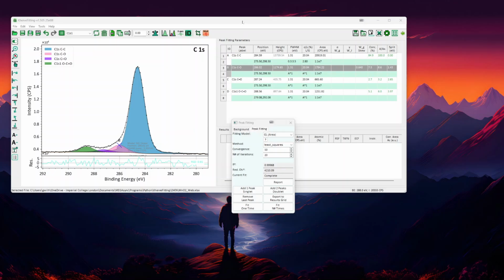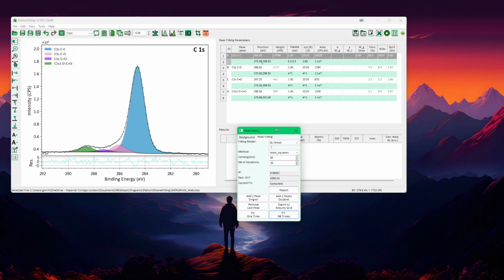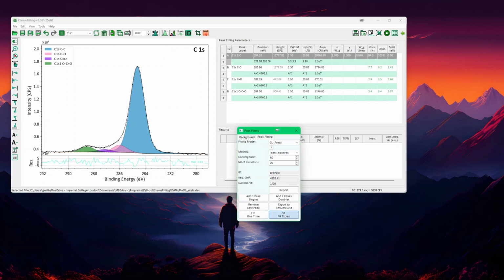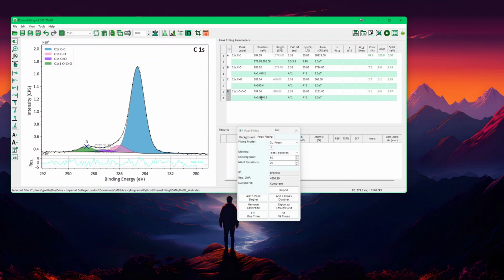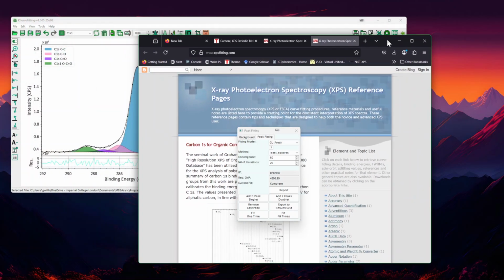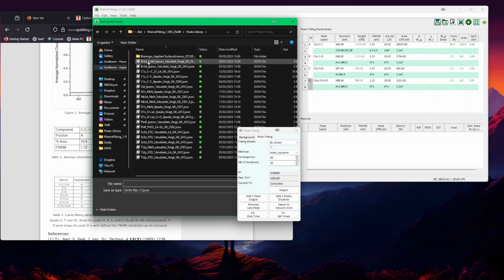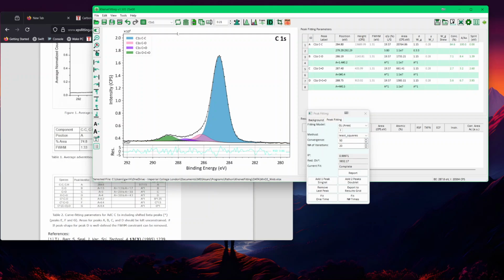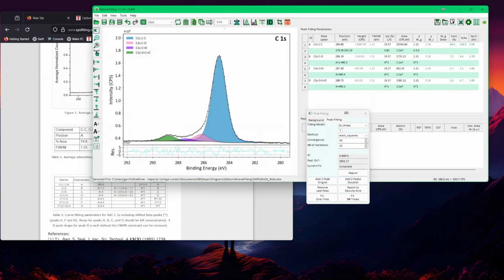XPS fitting course 2 (KherveFitting) - Create a peak model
In this video, a peak model is built and the x axis is corrected using the binding energy from C1s C-C